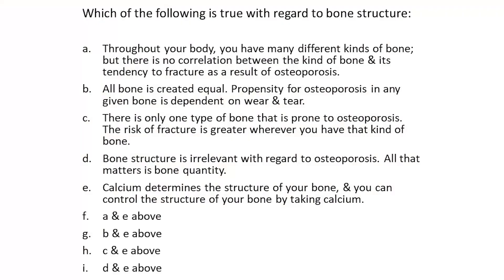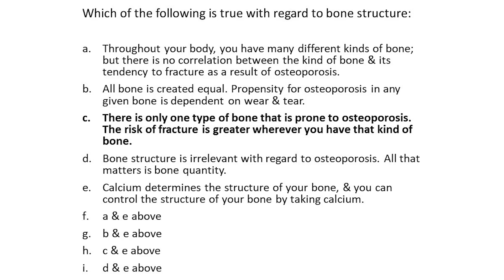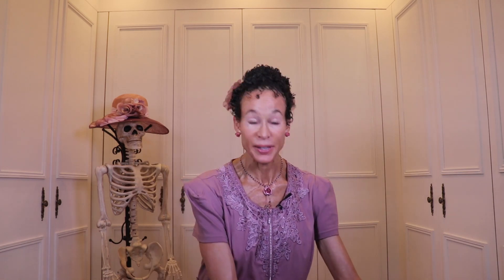Bone Structure and Bone Fracture - 199 | Menopause Taylor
Good bone structure isn’t just about having a pretty face. It’s the difference between bones that are prone to fracture as a result of osteoporosis and bones that aren’t. In this video tutorial, I’ll teach you what you need to know about bone structure and bone fracture.